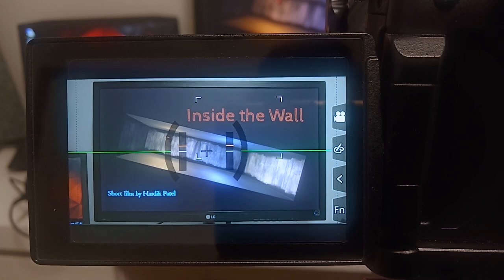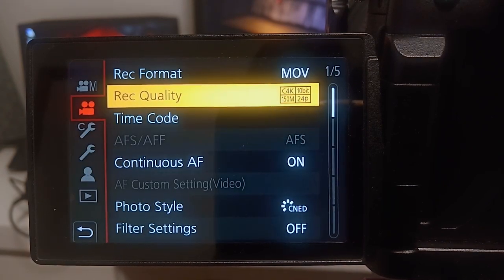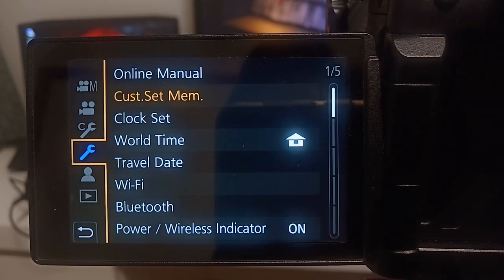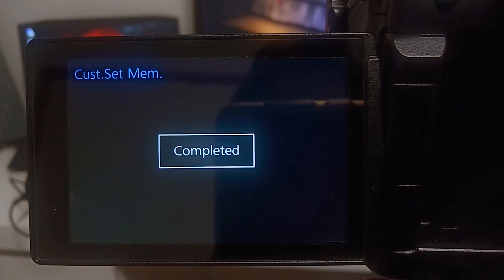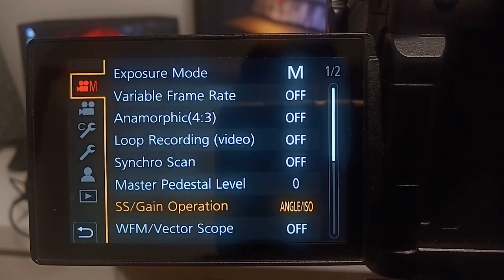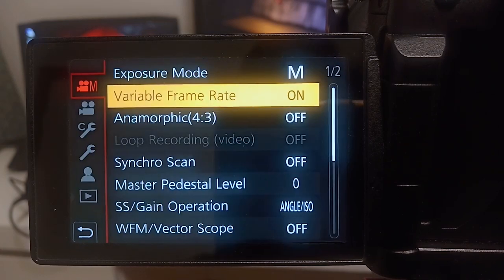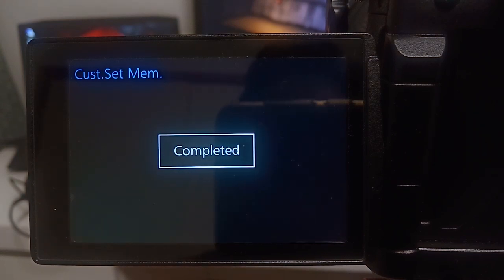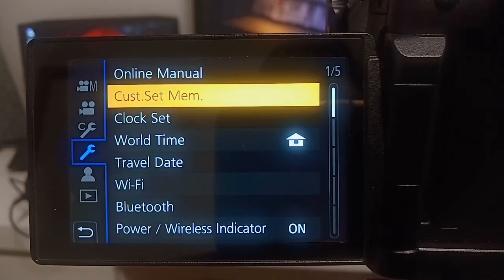Custom settings C1 C2 C3 on Panasonic GH5s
Watch my latest Short film "Inside the wall" at;

I three minutes, I have explained how to set custom setting profiles in your Panasonic GH5 or GH5s.